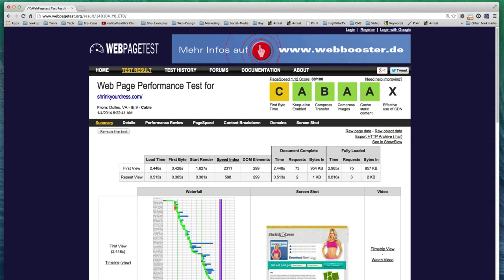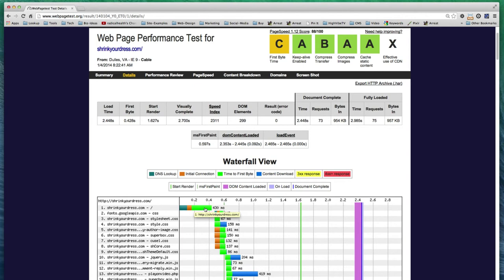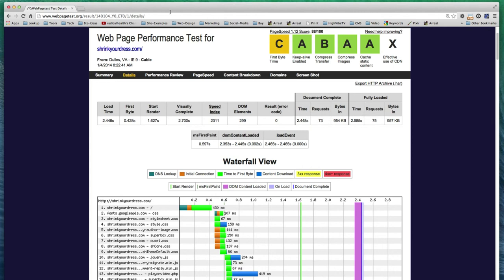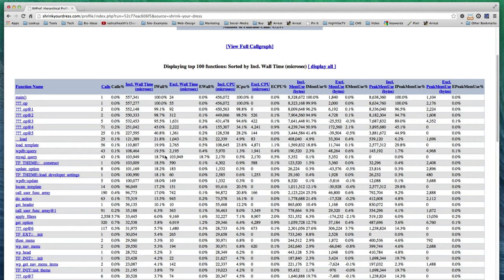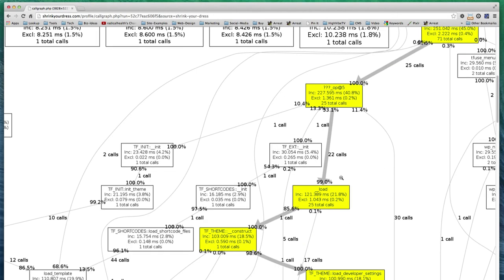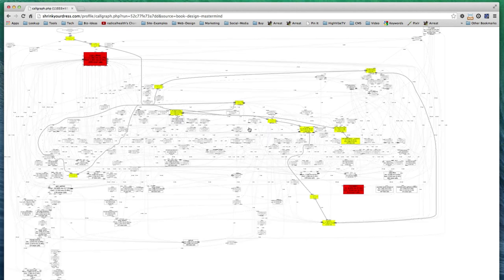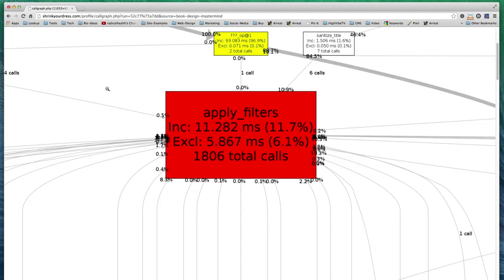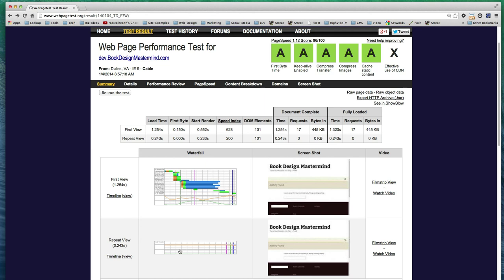Decoding WebPageTest.org - First Byte Time + Fixes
Decoding WebPageTest.org first byte time slowness can be a challenge.

After your OS + Filesystem + Database + Apache + PHP + WordPress is tuned, all that's left is your theme + plugin set.

Here's how to diagnose theme + plugin bottlenecks (slowness) at a glance.